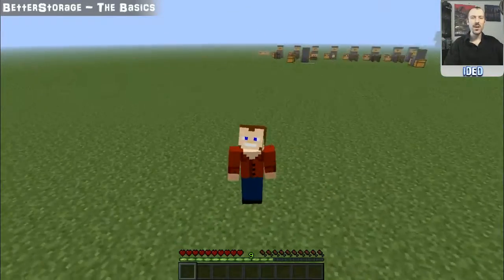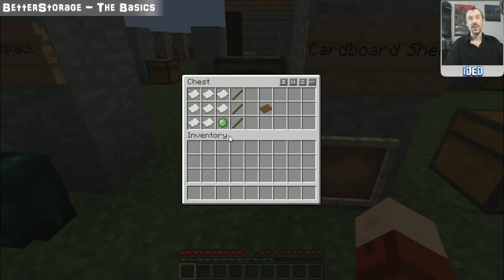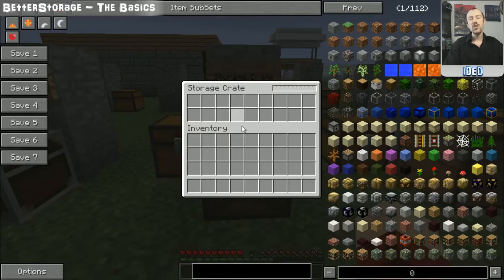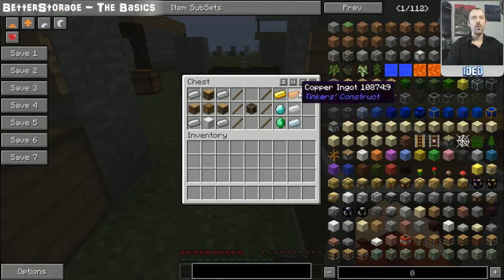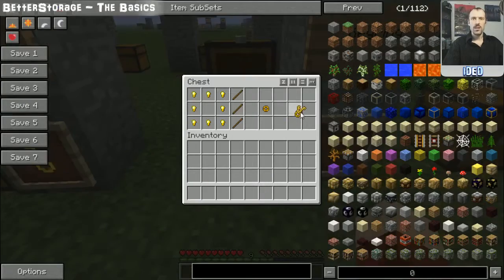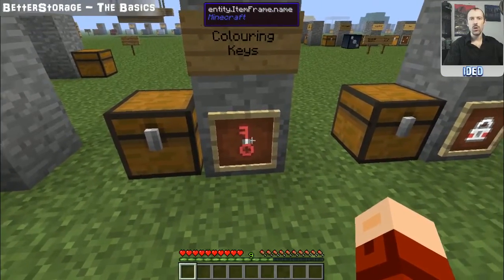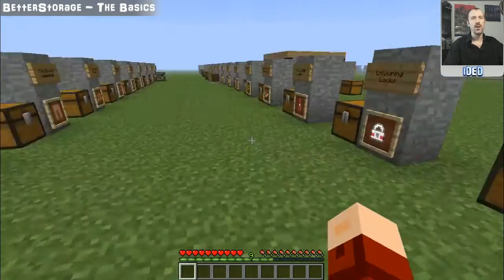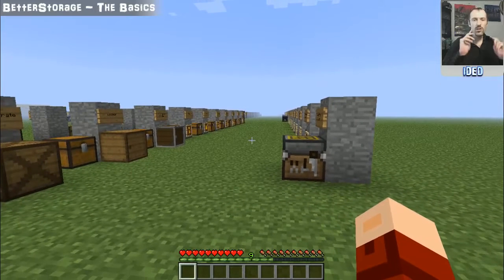Better Storage Tutorial - The Basics - Minecraft Mod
Part one of my Minecraft tutorial series for the Better Storage Mod.
In this video you will find out how to craft reinforced chest, armor stand, locks and key in any mod pack that includes the BetterStorage Mod such as Attack of the B-team, The Big Dig and Hexxit.

Backpack - 0:38
Ender Backpack - 1:21
Cardboard Sheet - 2:03
Cardboard Box - 2:21
Reinforced Chest (Iron, Gold, Diamond, Emerald) - 2:47
Storage Crate - 3:57
Locker - 4:47
Reinforced Locker (Iron, Gold, Diamond, Emerald) - 5:31
Key - 5:52
Lock - 6:09
Copying Keys - 6:41
Key Ring - 6:57
Key and Lock Enchants - 7:27
Dying Keys (coloring key) - 8:52
Dying Locks (coloring locks) - 9:25
Armor Stand (Armour Stand) - 9:55
Cardboard Helmet - 10:28
Cardboard Chestplate - 11:00
Cardboard Leggings - 11:09
Cardboard Boots - 11:14
Cardboard Pickaxe - 11:21
Cardboard Axe - 11:30
Cardboard Shovel - 11:36
Cardboard Sword - 11:41
Cardboard hoe - 11:46
Crafting Station - 12:06

Feeling generous after seeing all the hard work I go to to provide quality videos? please be a star and send me a donation and I'll shout you out in my videos

Let me know if you found the video helpful or have any questions.

About The Attack Of The B-Team:
Attack of the B-Team was the Technic's first modpack to launch in conjunction with a charity fundraiser. Throughout the week thanks to your generous donations we raised over $22,000 for the Child's Play Charity. That's a lot of toys and games for kids! So first of all, thank you to everyone who donated for early access. You helped make a difference and you should be proud of yourself.

List of Mods:
Advanced Genetics
Archimedes Ships
Artifice
Biomes O' Plenty
Carpenter's Blocks
Chisel
Dragon Mounts
Food Plus
Fossils and Archaeology
Galacticraft
Hamsterrific
Hamsters Forever
Hats
Liquid XP
Map Writer
Minecraft Minions
Minefactory Reloaded
Morph
Mr. Crayfish's Furniture Mod
Natura
Not Enough Items
NEI Plugins
Open Blocks
Project Red
qCraft
Random Things
Saintspack (Dubstep Gun)
Secret Rooms
Statues
Sync
The Necromancy Mod
Thermal Expansion
Tinkers Construct
Trailmix
Tropicraft
Waila
Waypoints
Witchery

About Minecraft:
Minecraft is a sandbox indie game originally created by Swedish programmer Markus "Notch" Persson and later developed and published by Mojang. It was publicly released for the PC on May 17, 2009, as a developmental alpha version and, after gradual updates, was published as a full release version on November 18, 2011. A version for Android was released a month earlier on October 7, and an iOS version was released on November 17, 2011. On May 9, 2012, the game was released on Xbox 360 as an Xbox Live Arcade game, co-developed by 4J Studios. All versions of Minecraft receive periodic updates.
The creative and building aspects of Minecraft allow players to build constructions out of textured cubes in a 3D procedurally generated world. Other activities in the game include exploration, gathering resources, crafting, and combat. Gameplay in its commercial release has two principal modes: survival, which requires players to acquire resources and maintain their health and hunger; and creative, where players have an unlimited supply of resources, the ability to fly, and no health or hunger. A third gameplay mode named hardcore is the same as survival, differing only in difficulty; it is set to the most difficult setting and respawning is disabled, forcing players to delete their worlds upon death.
Minecraft received five awards from the 2011 Game Developers Conference: it was awarded the Innovation Award, Best Downloadable Game Award, and the Best Debut Game Award from the Game Developers Choice Awards; and the Audience Award, as well as the Seumas McNally Grand Prize, from the Independent Games Festival in 2011. In 2012, Minecraft was awarded a Golden Joystick Award in the category Best Downloadable Game. As of February 3, 2014, the game has sold over 14 million copies on PC and over 35 million copies across all platforms.